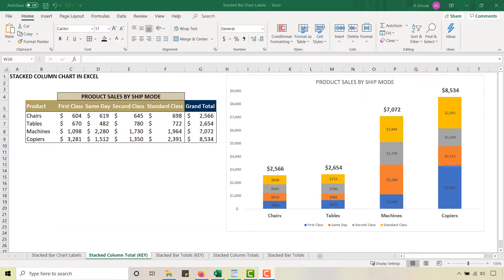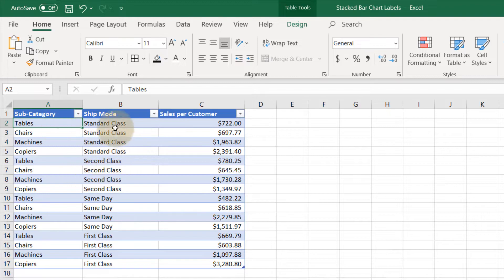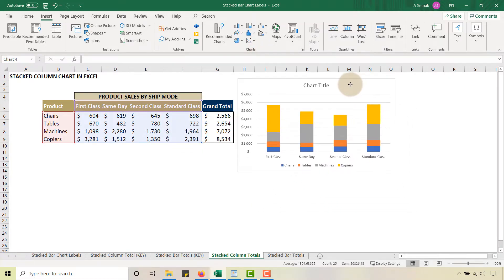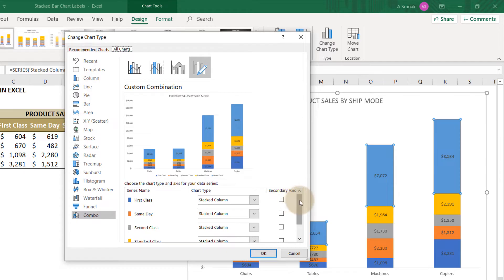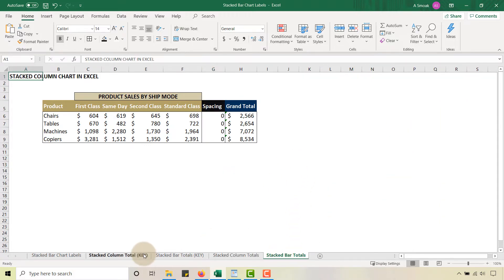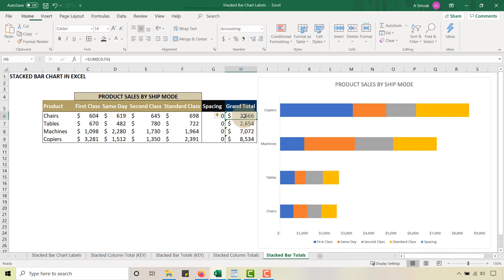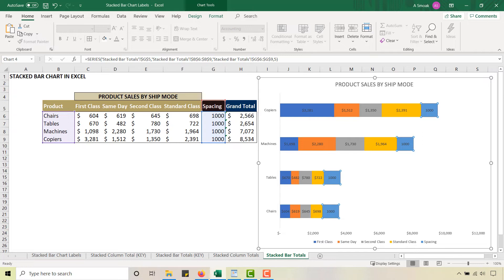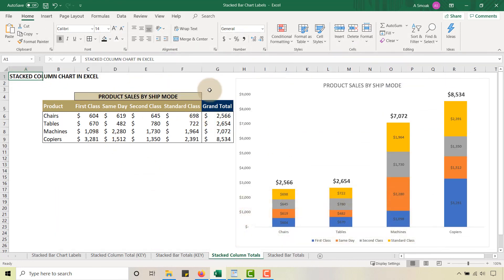Add Total Values for Stacked Charts in Excel: Column & Bar Charts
This is the only video you need to learn how to add Add Totals to Stacked Bar Charts in Excel. I will show you how to achieve this task for BOTH types of Excel stacked charts (Stacked Column Chart and Stacked Bar Chart).

☕☕ If my channel has helped you, consider buying me a coffee! Thanks & Cheers!